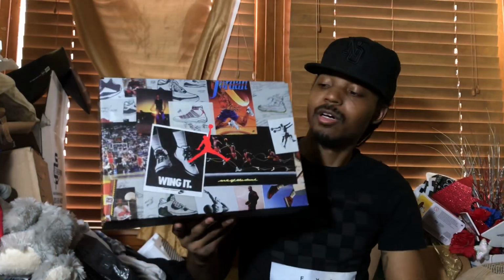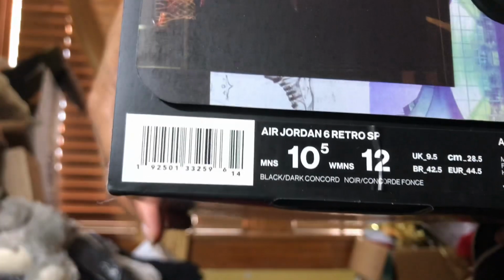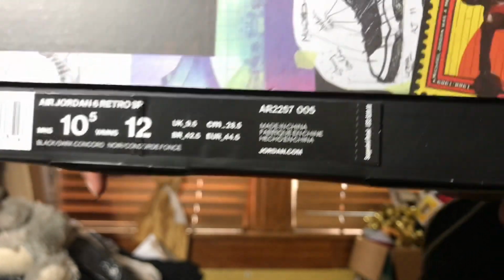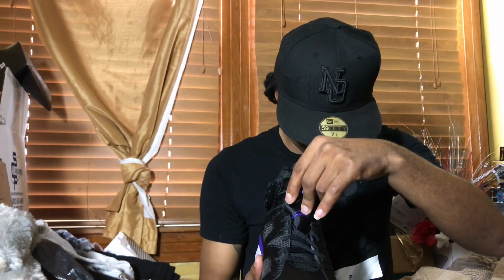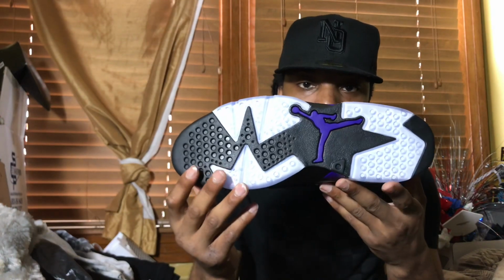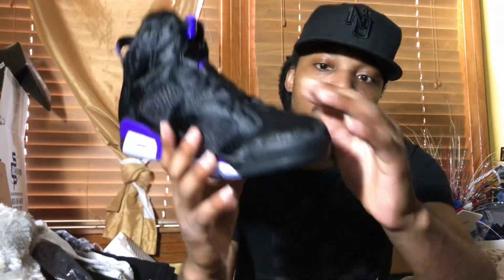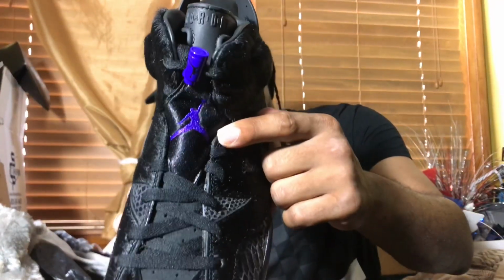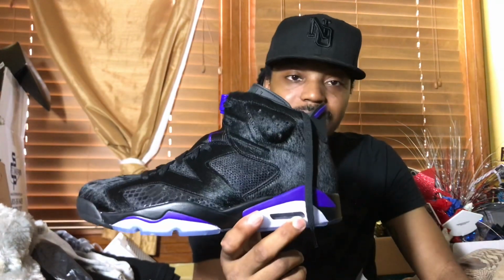Dope or throw Air Jordan 6 Og social status review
All star weekend sneaker vlog fashion and sports apparel

Snap chat: jezzichrist1

Size info
Shirt:M to L
Pants:32x30
Shoe:11
Cap: 7 3/8 to 7 1/2

Category
Category